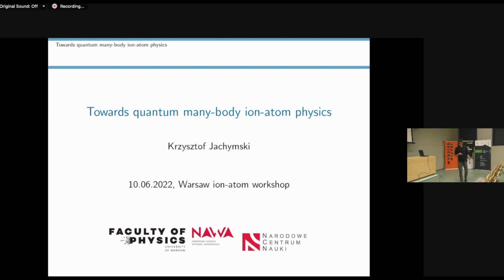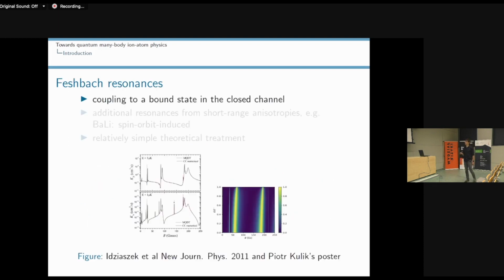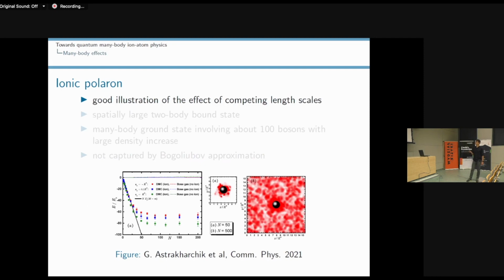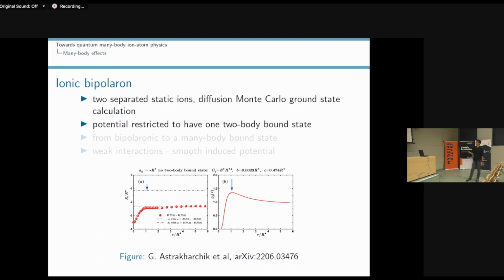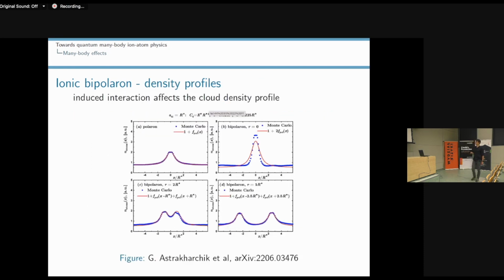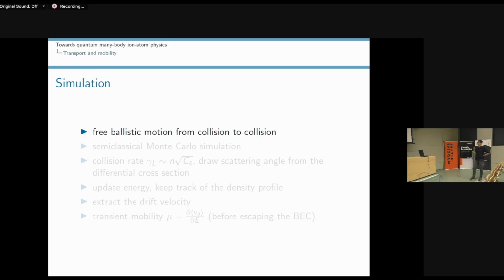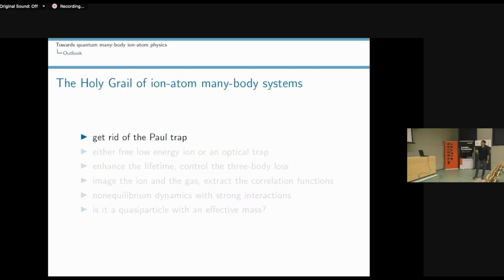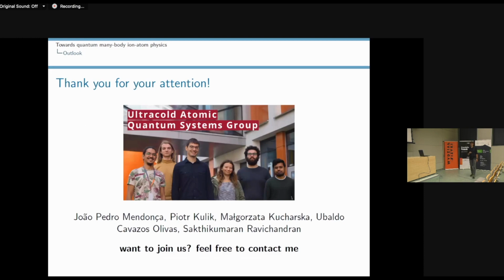Krzysztof Jachymski "Prospects for quantum many-body physics studies utilizing cold ion-atom systems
Hot-topic talk by Krzysztof Jachymski (University of Warsaw, Poland):
"Prospects for quantum many-body physics studies utilizing cold ion-atom systems"

Abstract:
Owing to the comparatively large interaction range, ion-neutral systems should have vastly different many-body properties than short-range interacting impurities. However, studying them in experiments still represents a challenge. While there has been huge progress in observing and understanding ion-atom collisions as well as few-body phenomena, collective effects have so far been elusive. I will discuss the basic properties of a many-body ion-atom system under realistic conditions, describe the problems that one encounters and outline the research directions which seem to be the most promising.